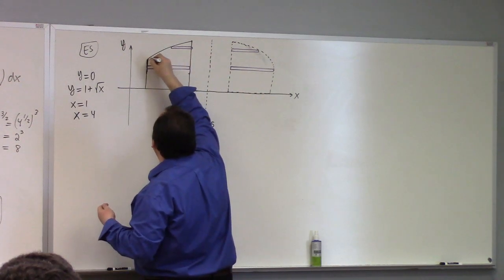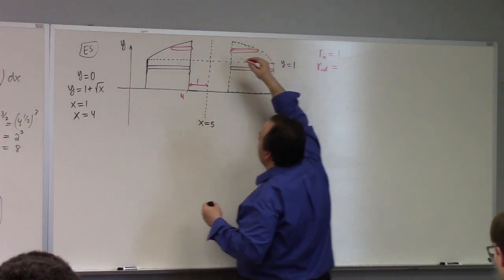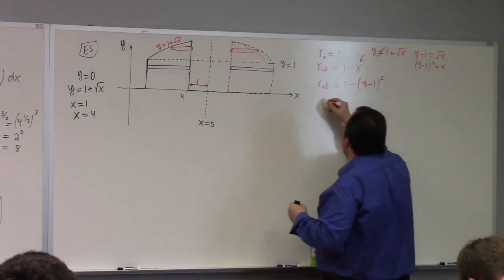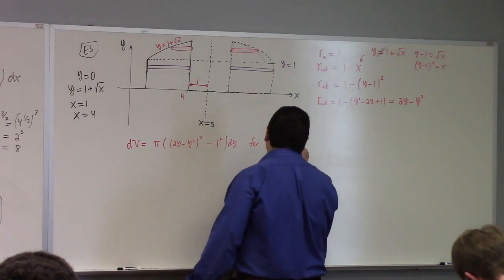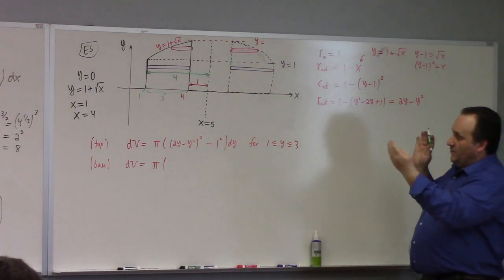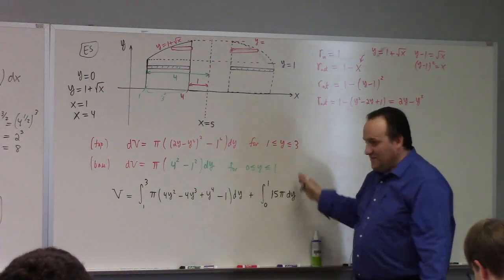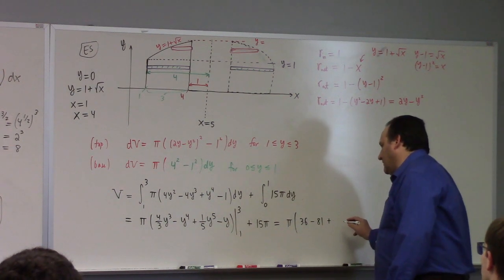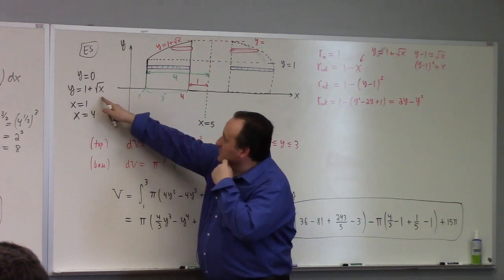Calculus: volumes of (non-violent) revolution, 4-18-24 part 2